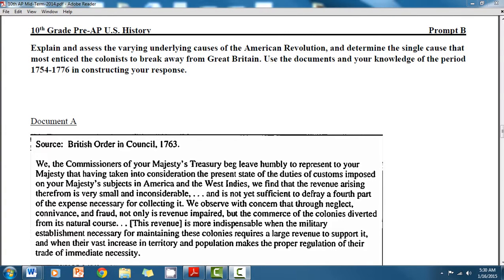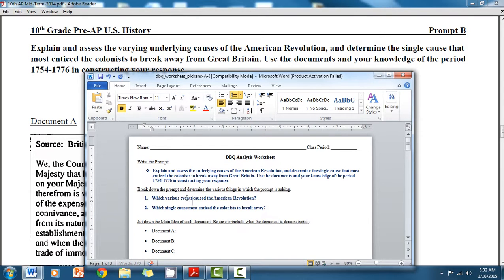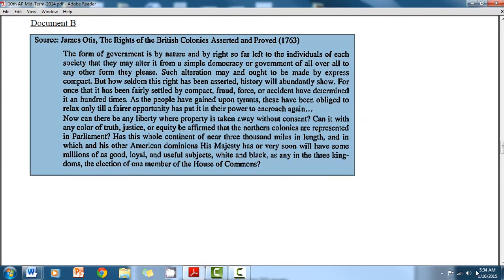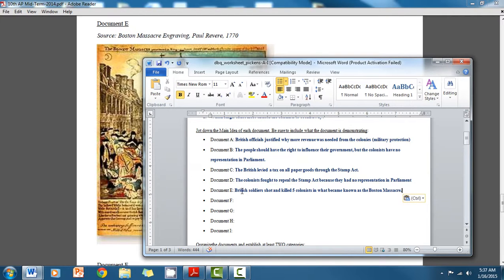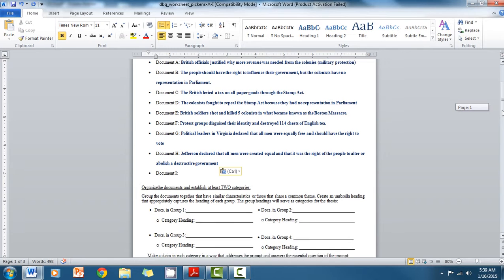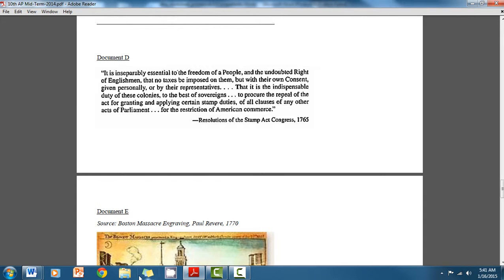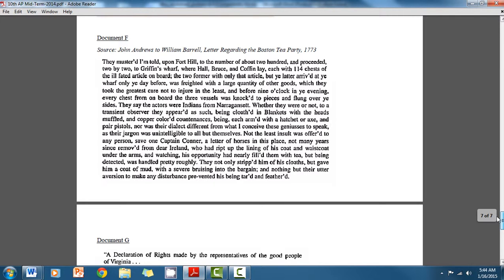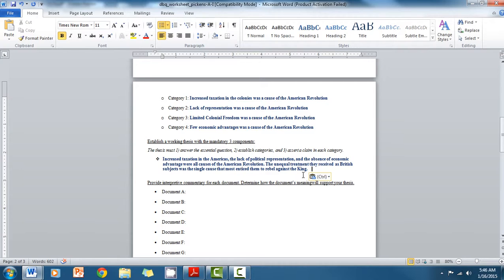DBQ Worksheet Sample B Part I